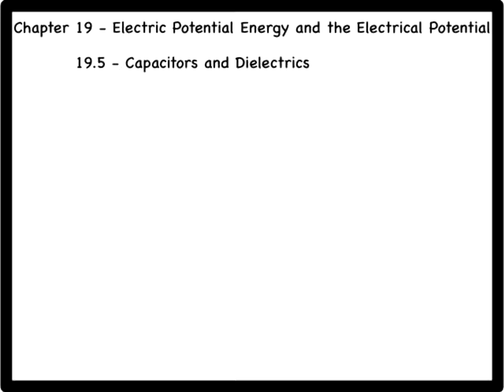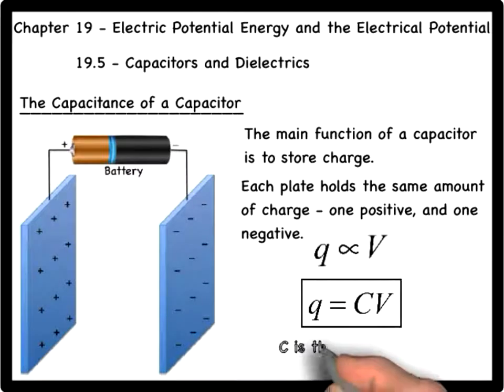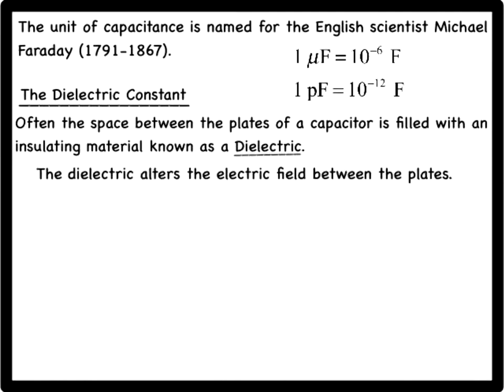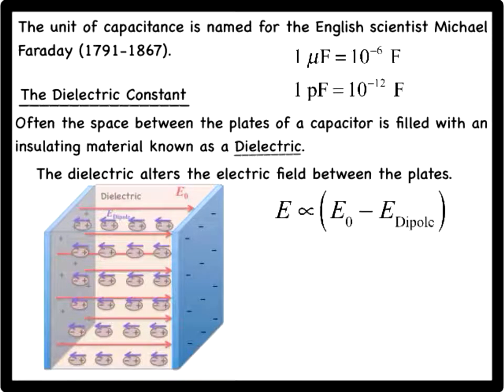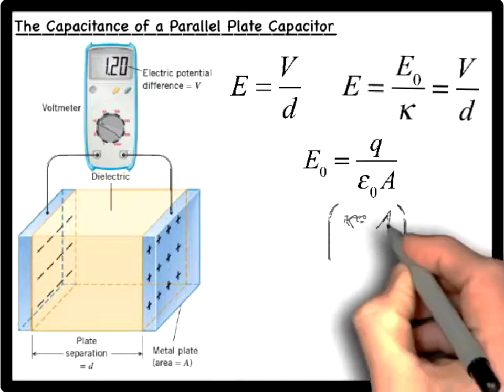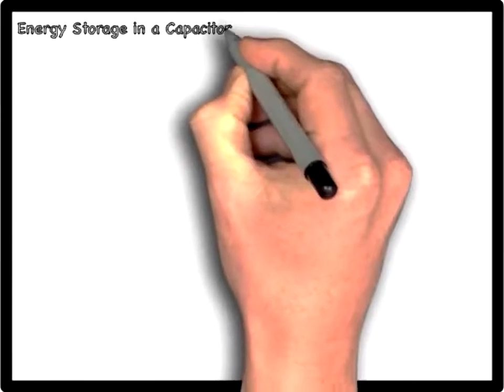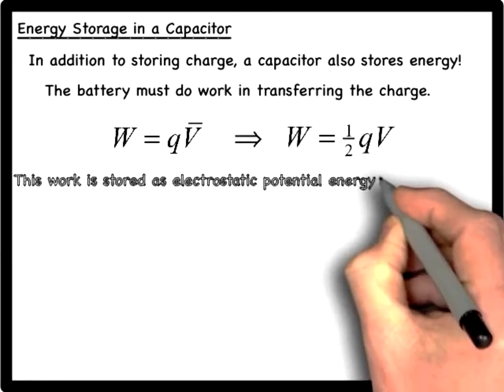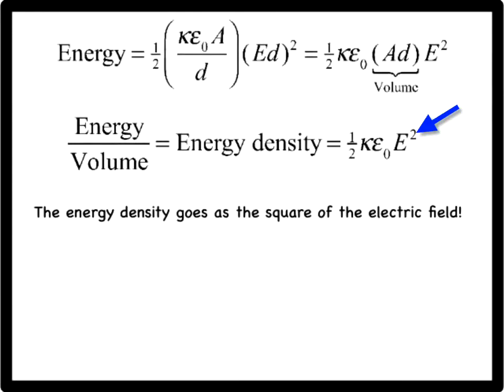Capacitors and Dielectrics 3